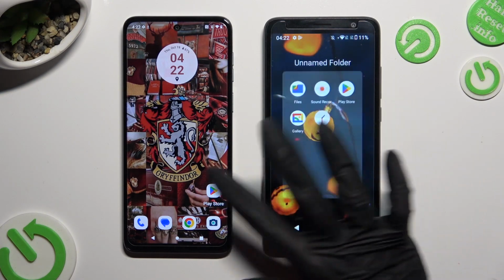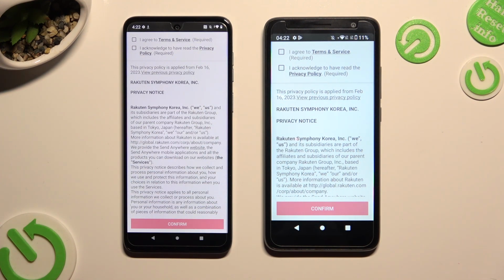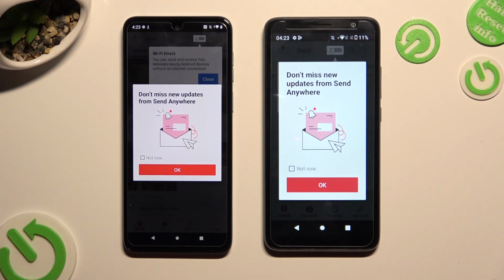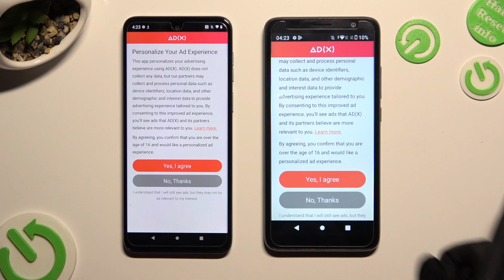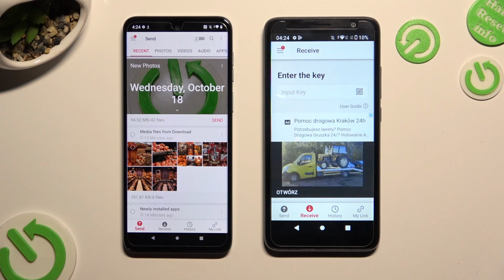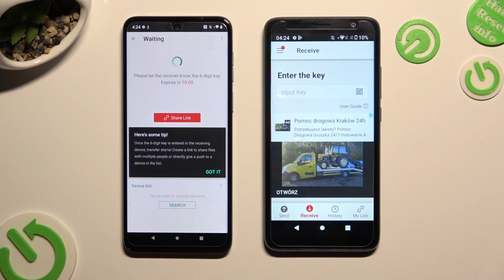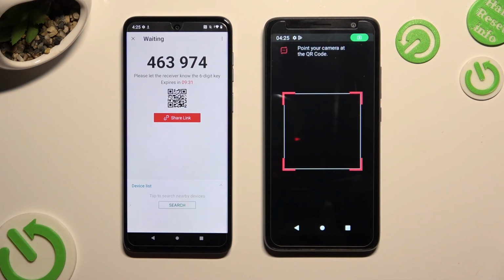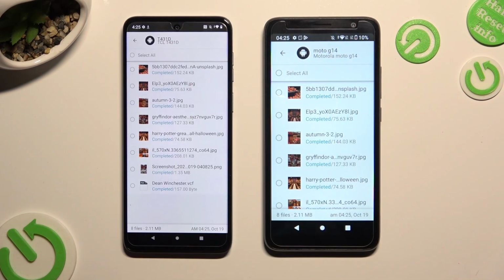How to Transfer Files from an Android Device to TCL 403 (Using Send Anywhere)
Transferring files from your Android device to your TCL 403 has never been easier. In this video tutorial, we'll guide you through the process of using the "Send Anywhere" app to seamlessly transfer files. Whether you want to share photos, videos, documents, or any other type of file, this method ensures a quick and secure transfer. You'll learn how to install the app, connect your devices, and transfer files effortlessly. No more hassle or confusion – this step-by-step guide will make file sharing a breeze.

How do I transfer files from my Android device to my TCL 403?
Is the "Send Anywhere" app safe to use for file transfers?
Can I transfer files without an internet connection?
Is there a limit on the file size I can transfer using Send Anywhere?
Are there any restrictions on the types of files I can transfer?
Why should I choose Send Anywhere for file transfers?
Do I need to install Send Anywhere on both devices?